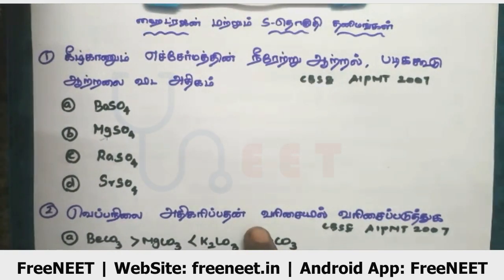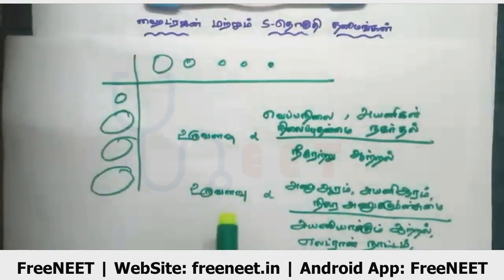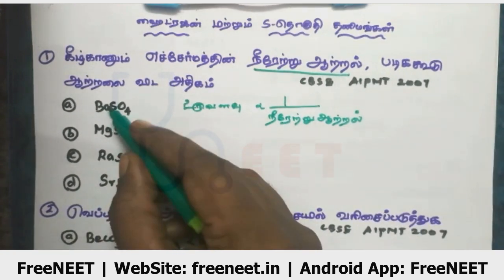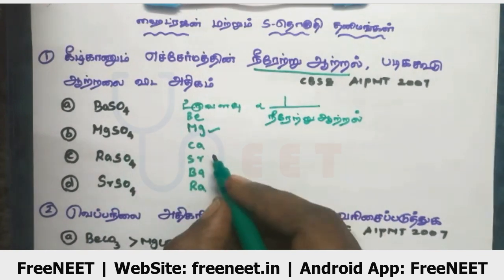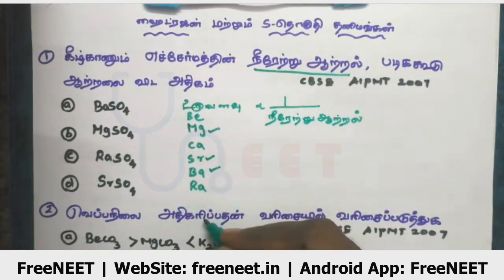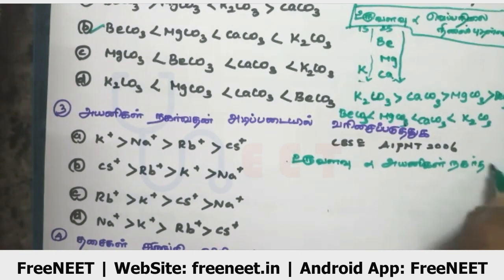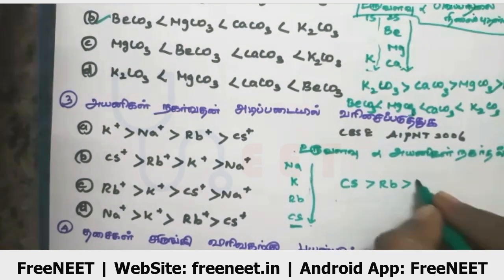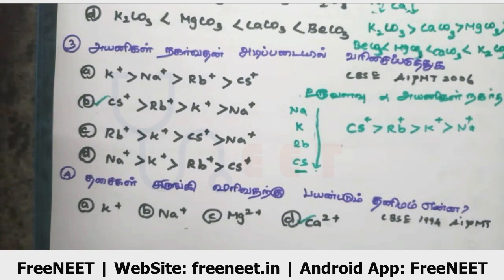நீட் தேர்வு - ஹைட்ரஜன் மற்றும் s தொகுதி தனிமங்கள் - Previous Year Questions - Part 1/2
App மருத்துவ படிப்புக்கான நுழைவு தேர்வுகளில் இதுவரை கேட்கப்பட்ட கேள்விகளுக்கான பதில்களையும் விளக்கத்தையும் இந்த வீடியோவில் காணலாம்